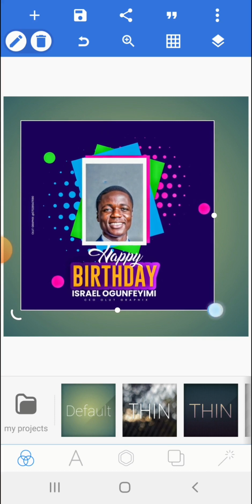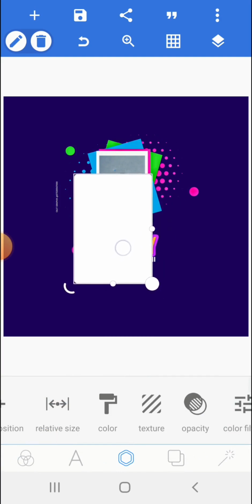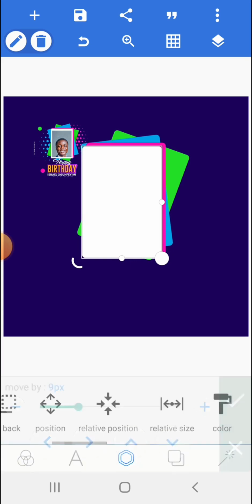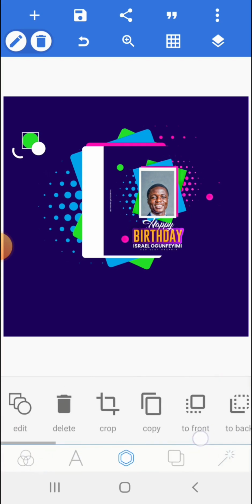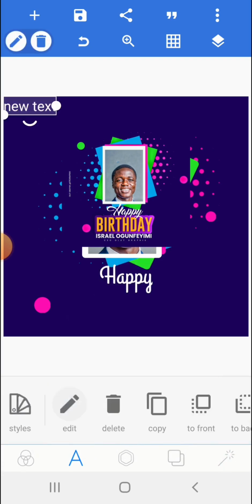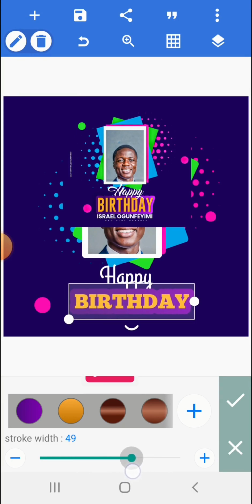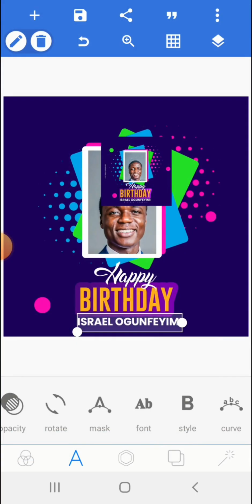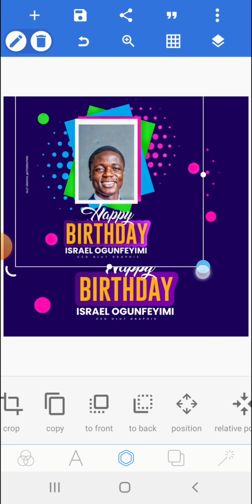Crafting Memories: Pixellab Birthday Flyer Design Tutorial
Learn how to design a stunning birthday flyer using Pixellab in this step-by-step tutorial! Discover easy-to-follow instructions, creative tips, and unleash your design skills to make memorable and personalized birthday invitations. Elevate your celebration with a unique touch – watch now and start crafting eye-catching birthday flyers!